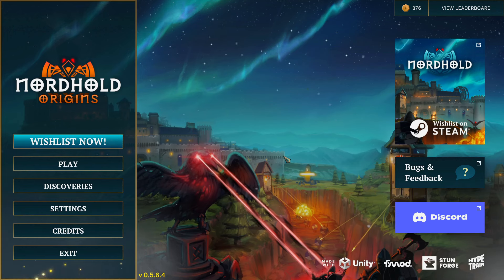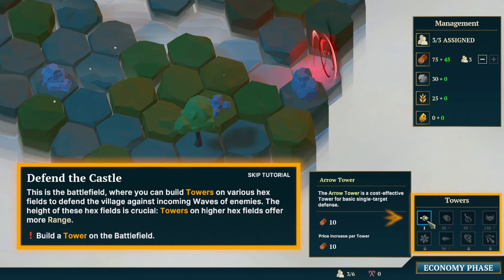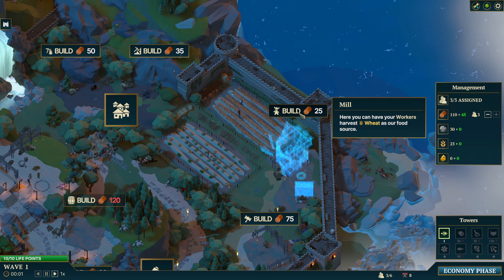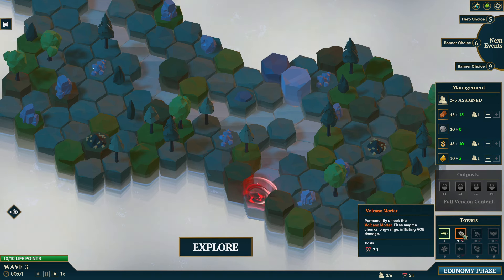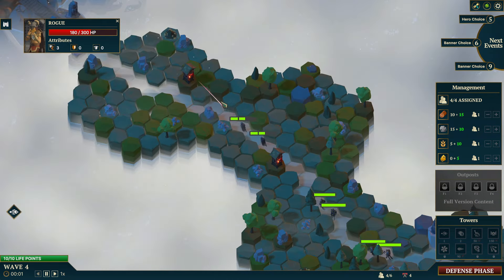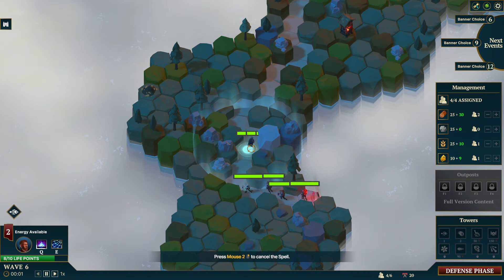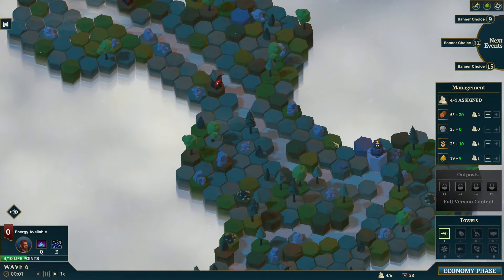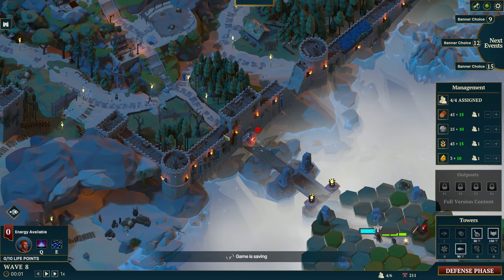Medieval Nordic Tower Defense Roguelite! | NORDHOLD ORIGINS | Ep1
///Special thanks to Members///
Annelise Barrett
Baileys Three
Mapexman 86
Schwango
Sai satyendu pati
WilliePete
SpeedyTheSnail
Breadrunner

Never required but always much appreciated!

///Special thanks to Top Donators + Superchatters///
Boatmurdered
Annelise
Mapexman86
Schwango
Scummy Bear
Wullfbyte
Øystein Ingebretsen
Bony
Eugen
Θοδωρης Καζελης
Pierce Chapman
Mohammad Ibrahim

Merch is very limited. I'm open to recommendations or artists who want to make some for me.

0:00 Intro
1:17 Tutorial
5:54 Run #1
22:40 Run #2
40:17 Outro